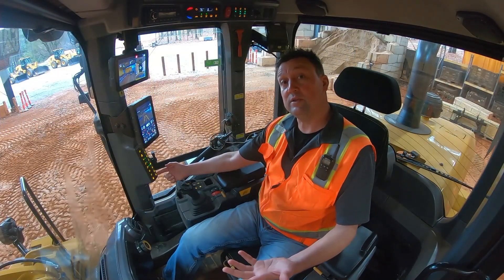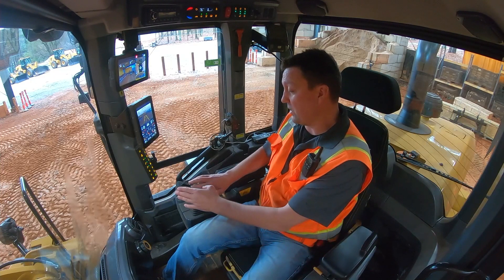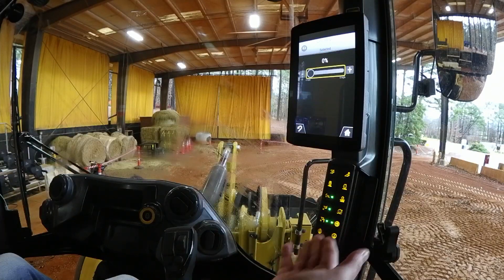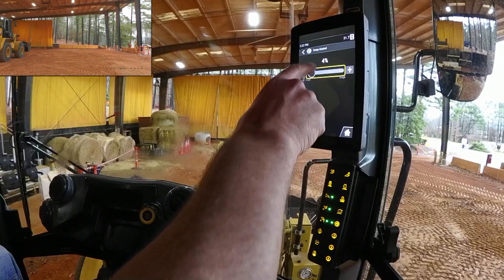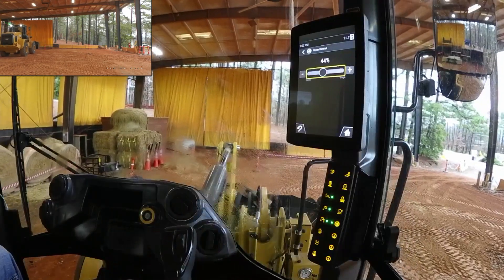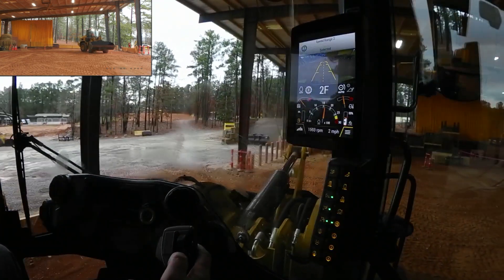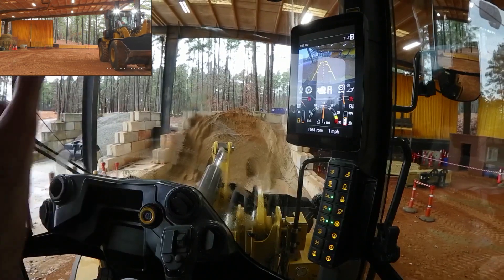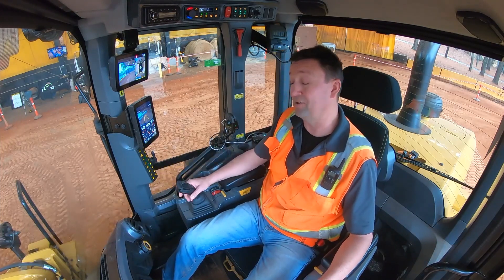Adjust Speed Ranges Cat® 926, 930, 938 Small Wheel Loaders (How To)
Learn how to navigate the soft touch keypad or program your joystick to make on-the-go adjustments between four speed ranges available on Cat® 926, 930, 938 Small Wheel Loaders (Build 14A). These machines are for sale in regions that meet U.S. EPA Tier 4 Final, EU Stage V and Korea Tier 5 emission standards.